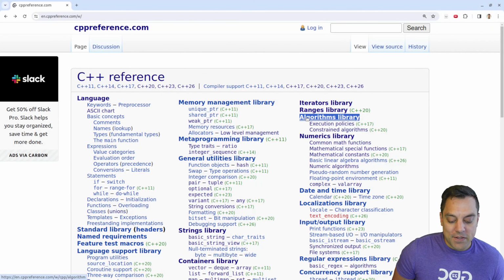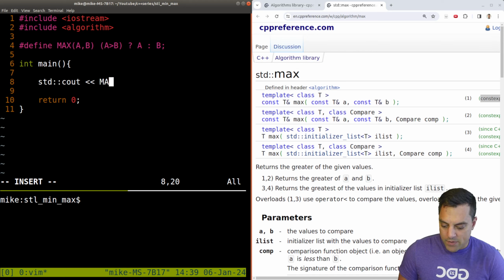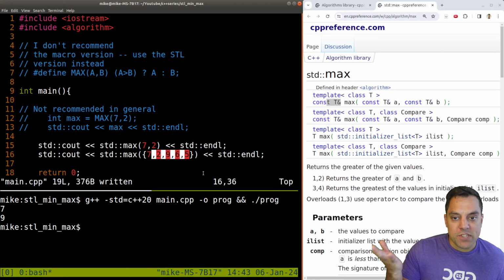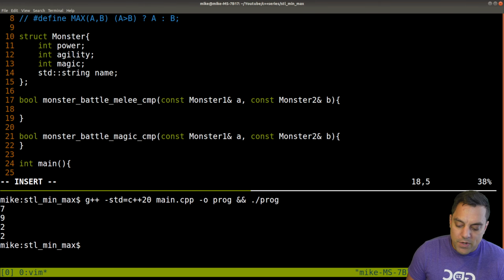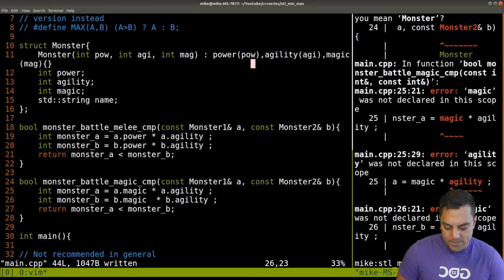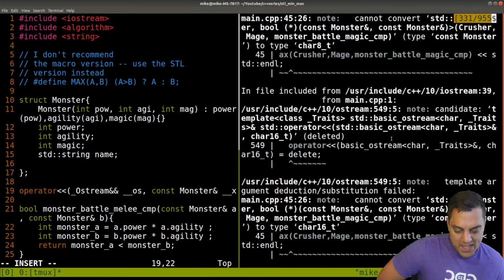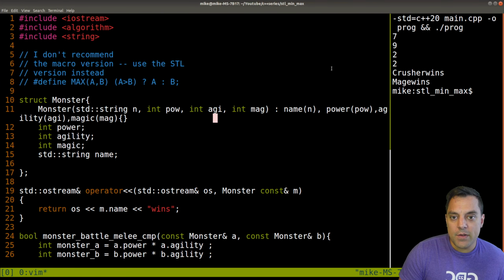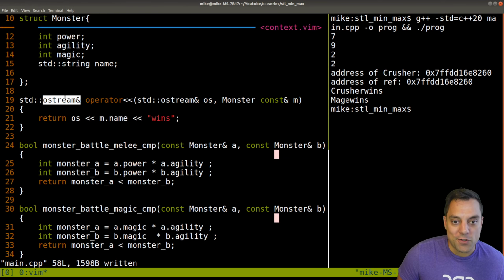C++ STL algorithm - min, max | Modern Cpp Series Ep. 173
►Lesson Description: In this lesson I show you the 'min' and 'max' functions in algorithm. They are actually a bit more powerful than comparing two values, and generally more type safe than using a macro (i.e. with a define MAX(A,B) type of operation). min and max can both take initalizer lists, and they can also both take custom comparators for your objects. I'll show you a fun example of passing in different comparators to return different 'max's based on some operation. If you do decide to implement your own min and max functions, do take care if you return a value or reference.